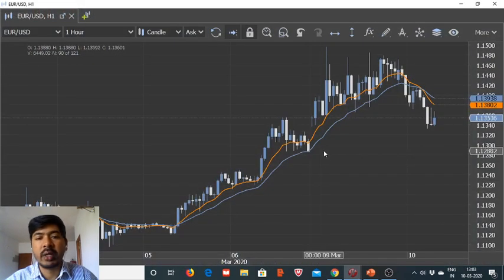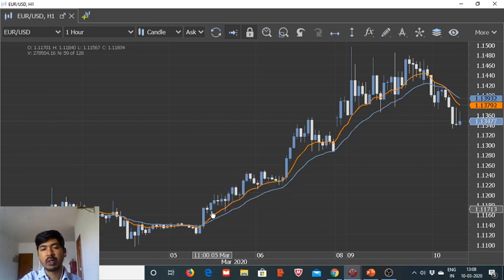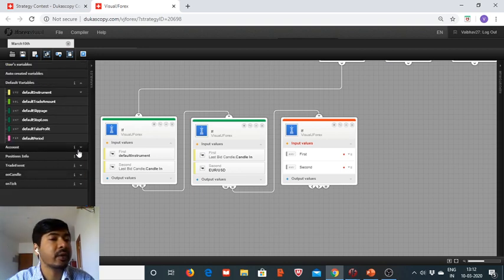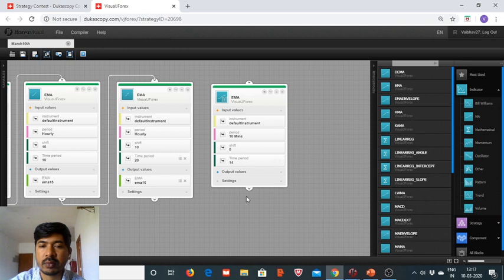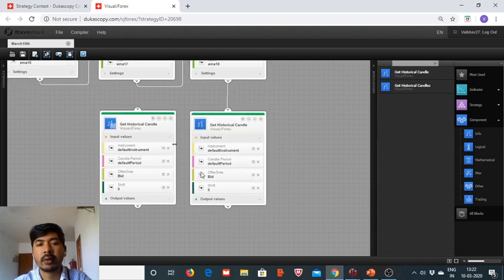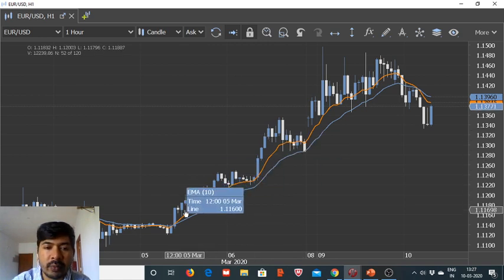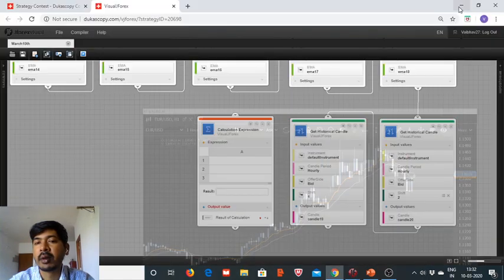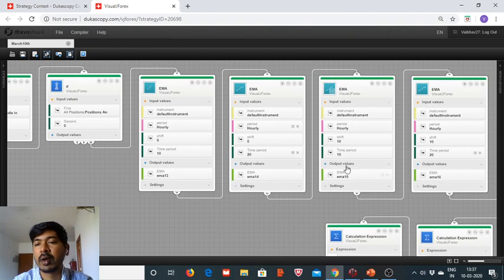Automated Trading: EMA Crossover Part 1